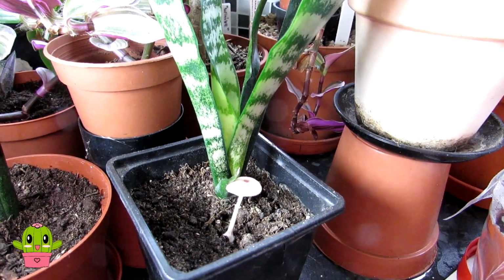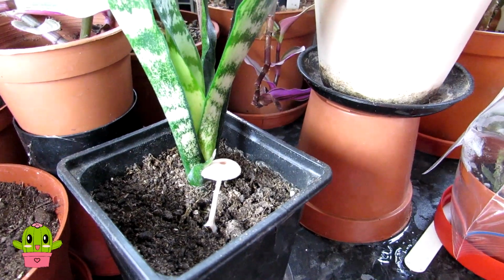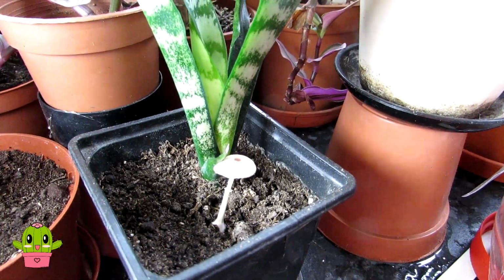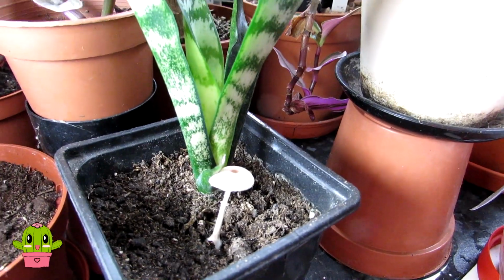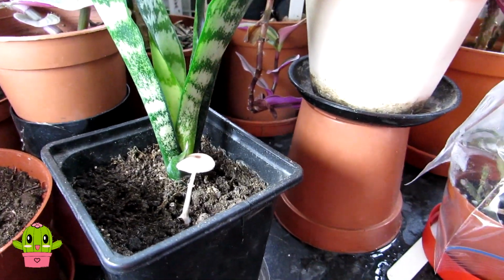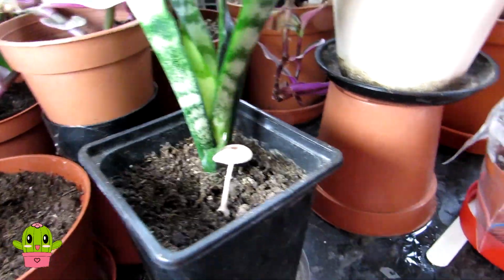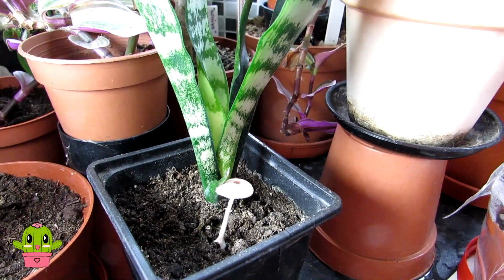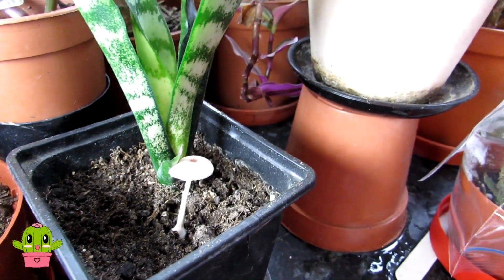Mushrooms Growing in your Succulent & Houseplant Soil and is it Harmful ?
Mushrooms growing in your Succulent & Houseplant Pots & is it Harmful ?

Music  title:   Nature Roots Remix